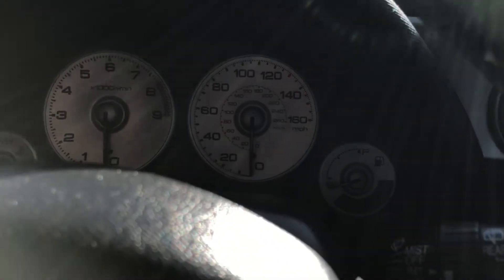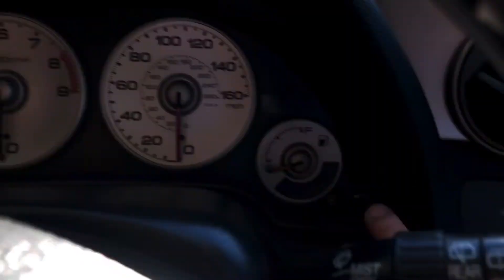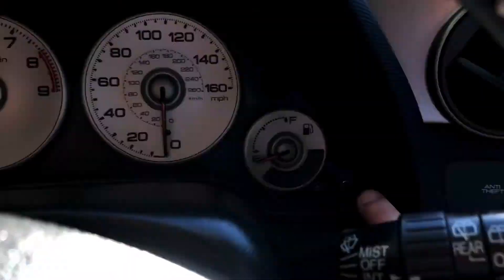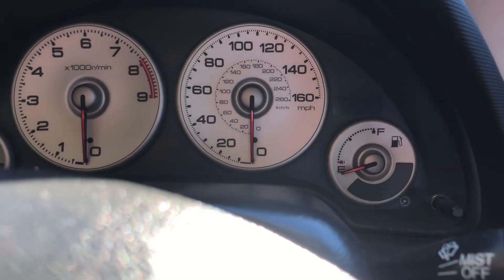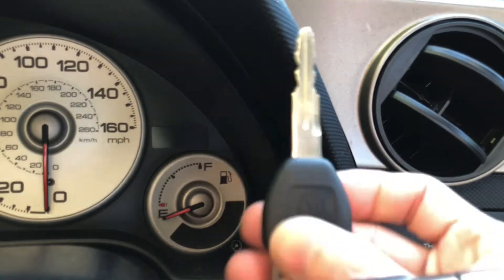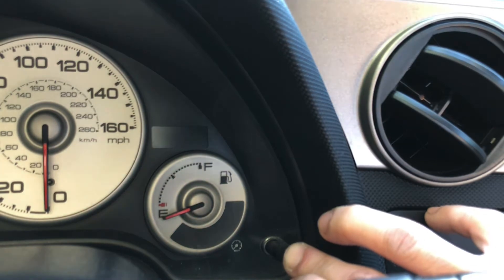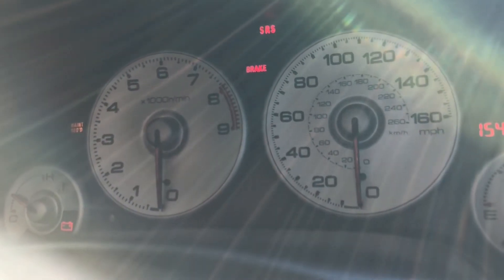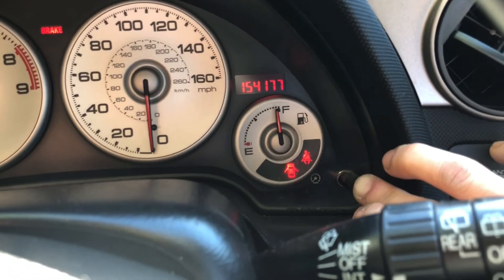How To Reset Maintenance Required Light On An Acura Rsx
2002 acura rsx type s maintenance required light reset